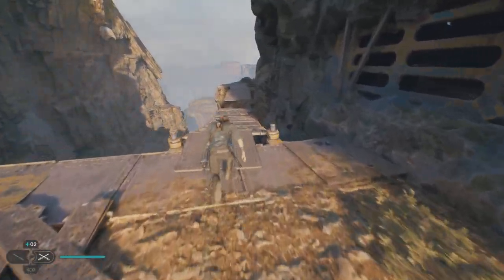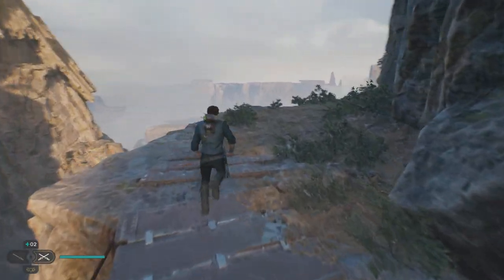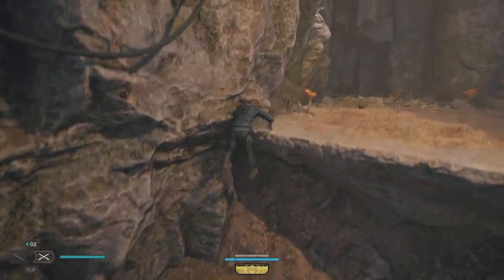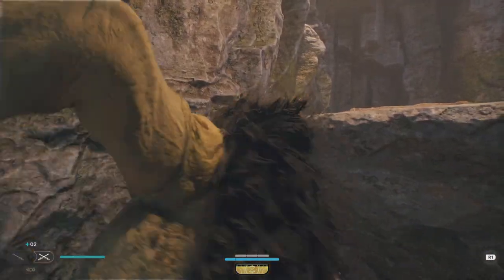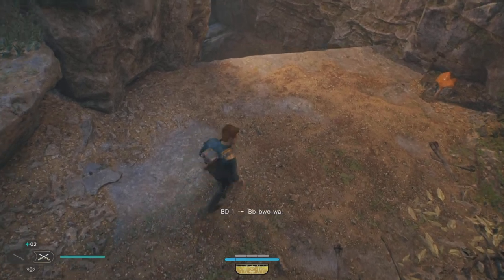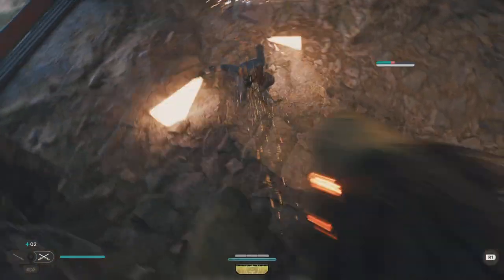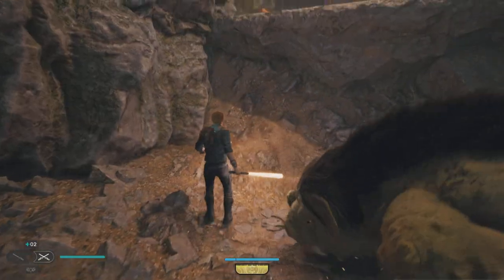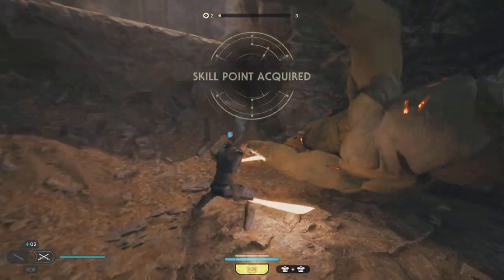Star Wars Jedi Survivor - Early XP Farm Cheese (Derelict Dam)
Rank up those skill points the fast and quick way with this early XP farm cheese for Star Wars Jedi Fallen Order. At the Derelict Dam you can use the nearby meditation spawn to reset and repeat. If you like you can place it on easy mode. The method in this video shows you how to cheese the Gorocco beast for early XP farming. If the beast is still aggro with you when you up the ledge, just move further in until the music dies down. This guide was played on medium Jedi Knight.